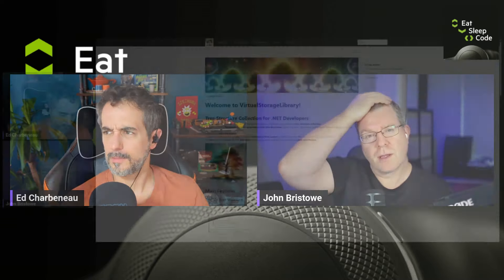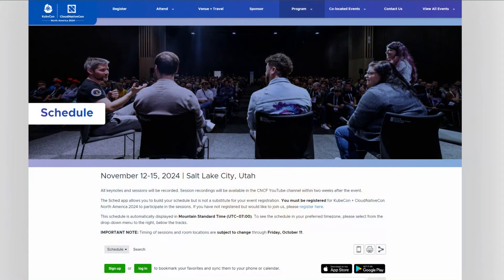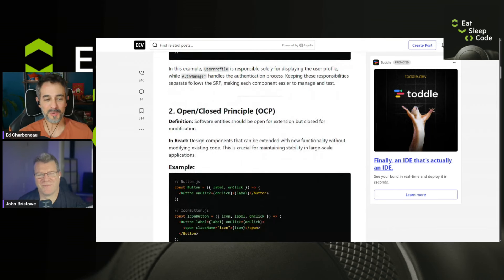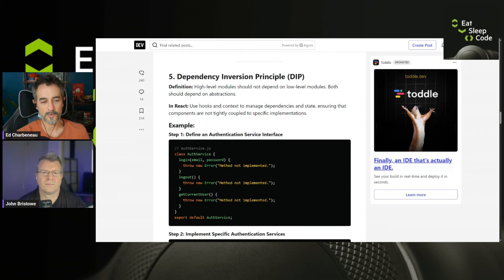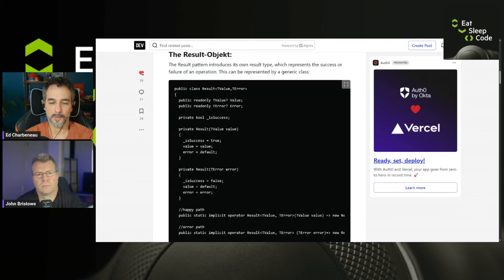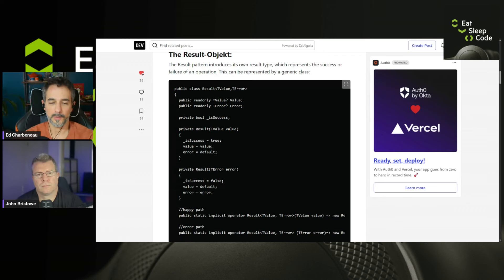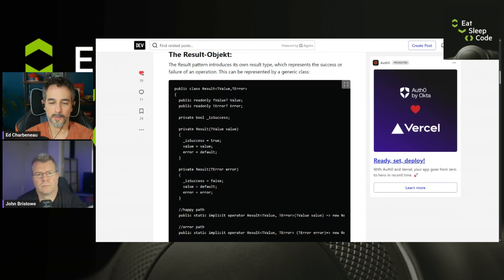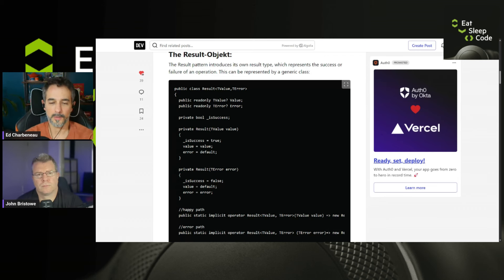Mastering SOLID Principles, VS New Features, ASP.NET Core & Blazor | Eat, Sleep, Code Ep. 116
On this episode of Eat Sleep Code, Ed Charbeneau and John Bristowe discuss the latest in Developer and Technology news in summer 2024!

While Ed had some audio issues and had to borrow a quick AI voice at the beginning, and John had to make due with more tell vs show, the news are still here!

So, catch them chatting about Server-first Web Components with DSD, HTMX, and Islands, Mastering SOLID Principles in React: Elevating Your Code Quality, @property - CSS: Cascading Style Sheets,
What's Next for ASP.NET Core and Blazor, New debugging and diagnostic features in Visual Studio and New git tooling features, Tree Structure Collection for .NET Developers & more!

🎙️Catch up with our streamers on social media!

Follow Ed @EdCharbeneau
Follow John on Twitter @JohnBristowe